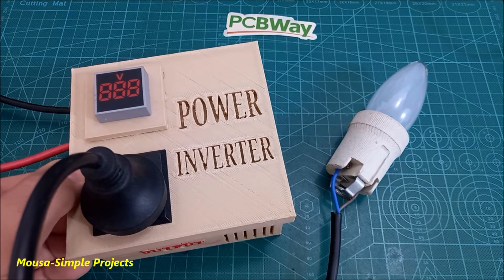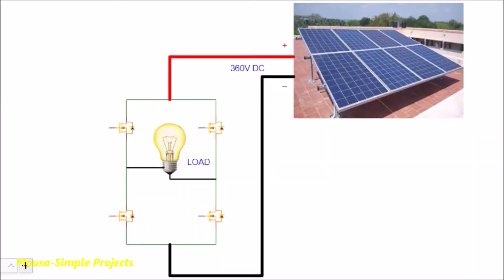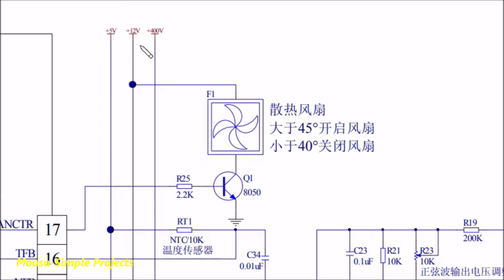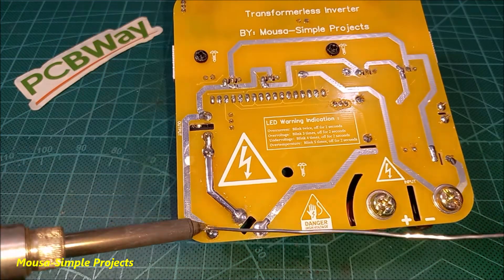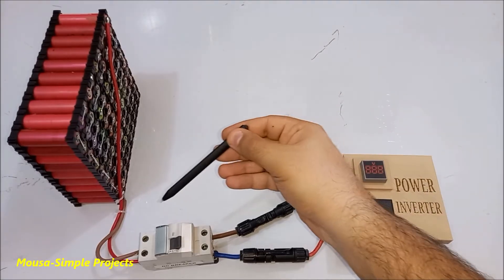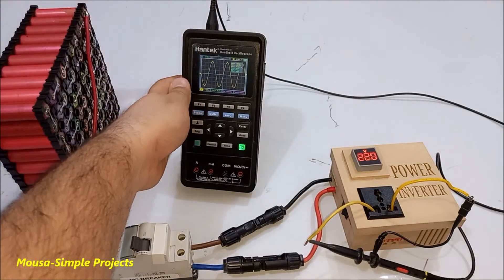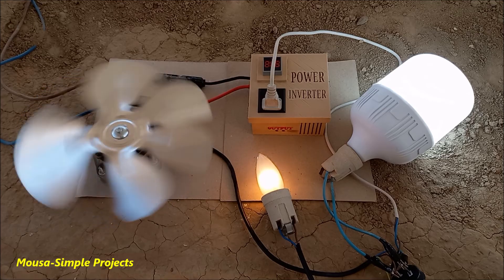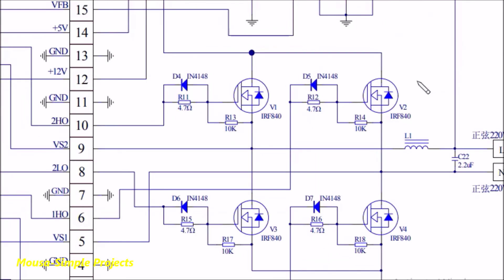How to Make Inverter Without Transformer / DIY Transformerless Inverter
How to Make Power Inverter Without Transformer / DIY Transformerless Inverter
Solar inverter EGS002
You can download the Gerber file of this PCB from PWBWay.com
NOTE: You have to set the potentiometer carefully, otherwise you get ERROR (Red LED blinking), for example if you set the potentiometer on 220V AC output , so the input must be at least 311V DC, but if you set it on 240V AC, so the input must be at least 339V DC, and so one.